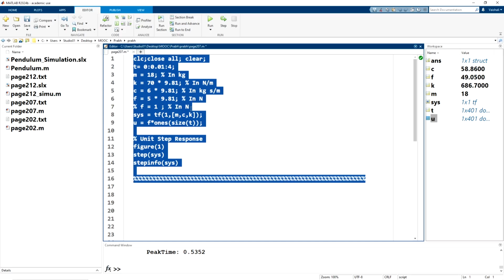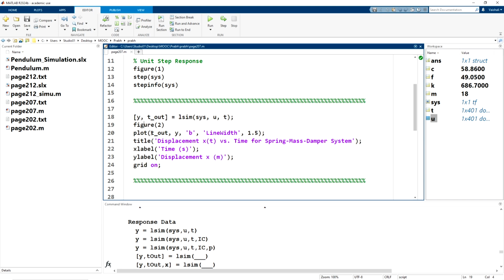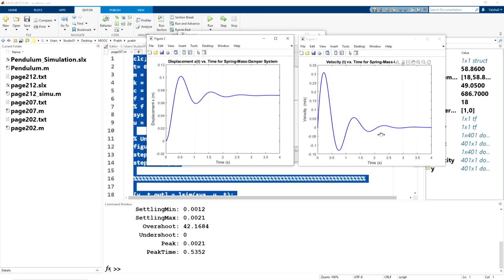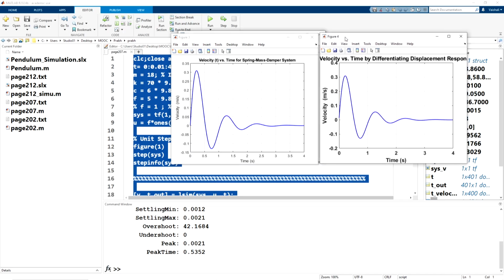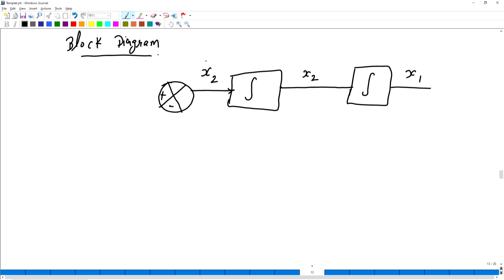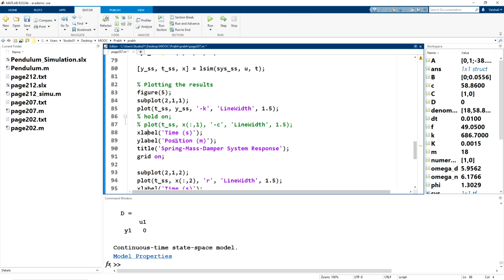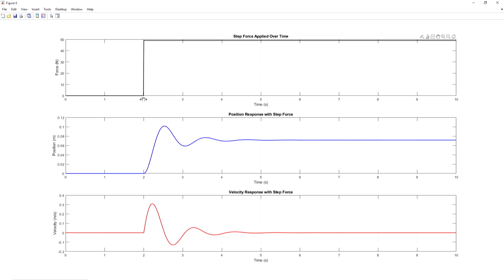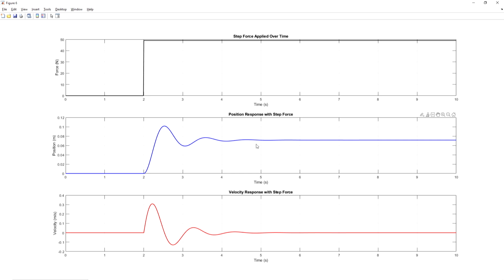Lecture 52: MATLAB simulation of mass spring damper system